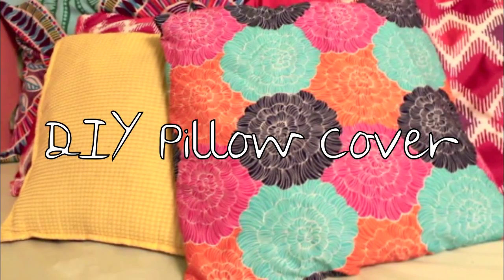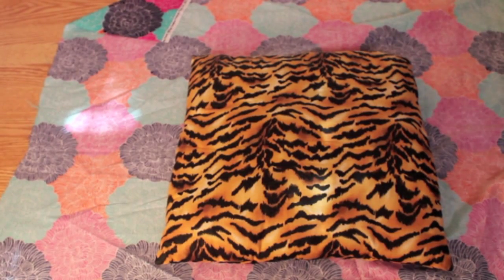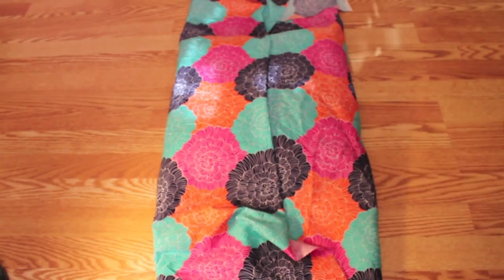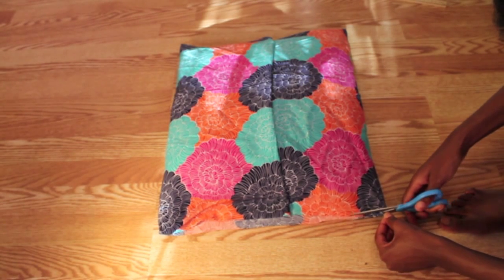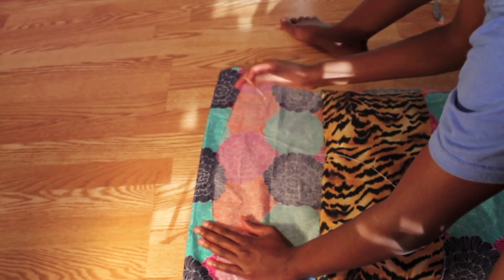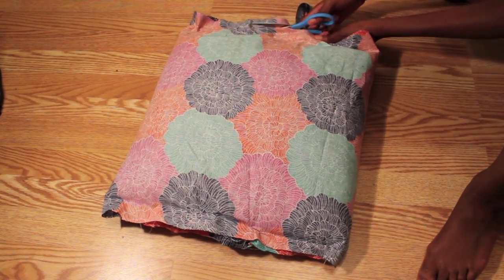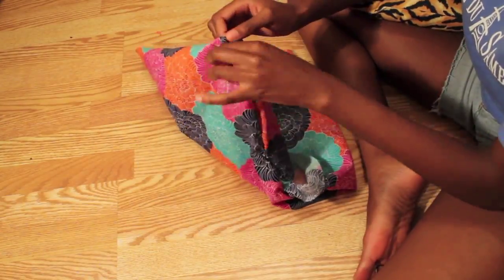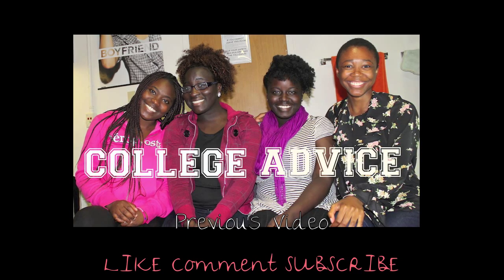DIY Envelope Pillow Cover (Elodie)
An easy way to spice up an old pillow.